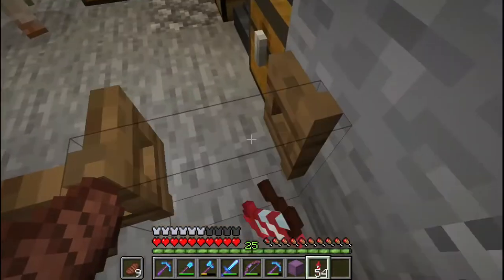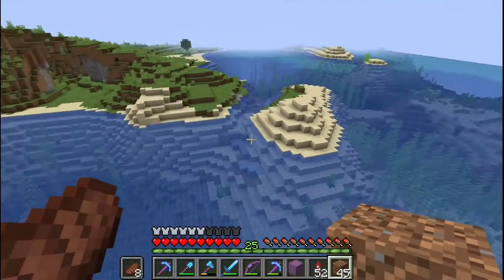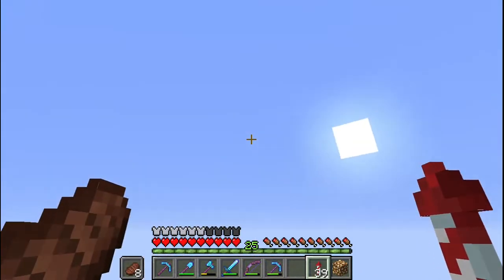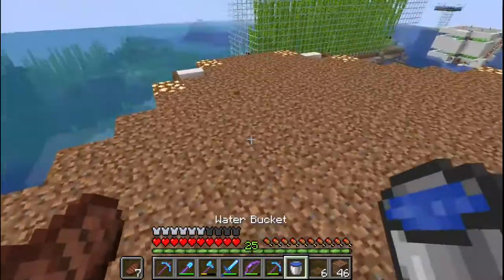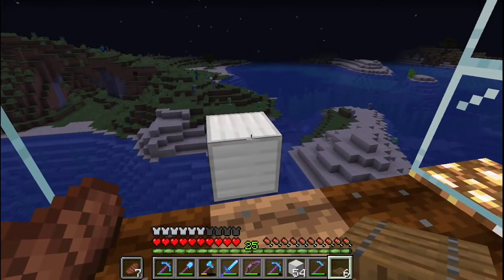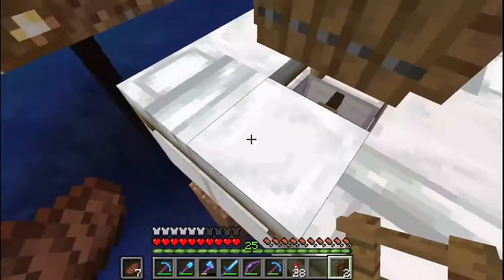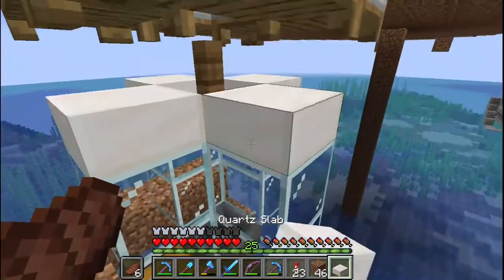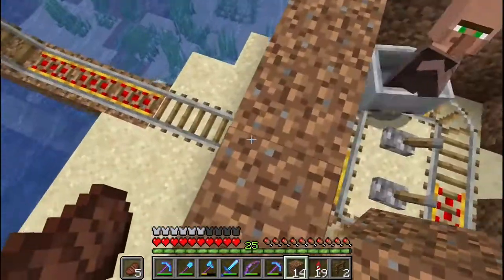Minecraft Let's Play: Episode 7: Villager Breeder Tutorial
Hey Guys! I've finally gotten round to building the Villager Breeder! And (post recording spoiler) it looks like it works! We have a mending villager now so we can fly too! Wow what a day!